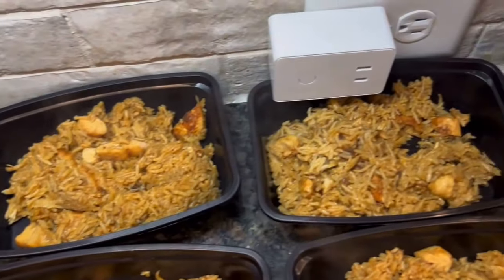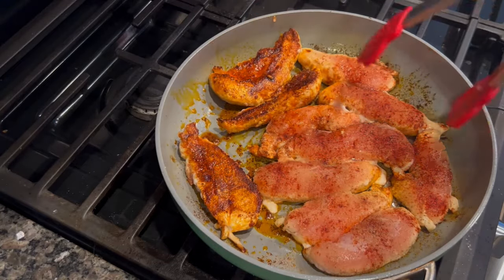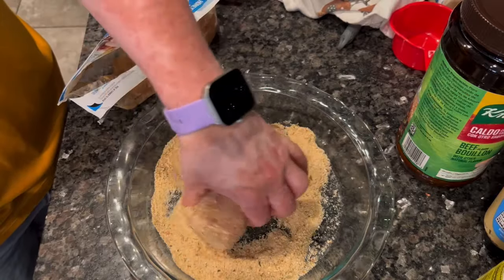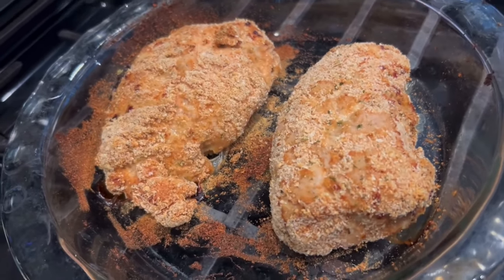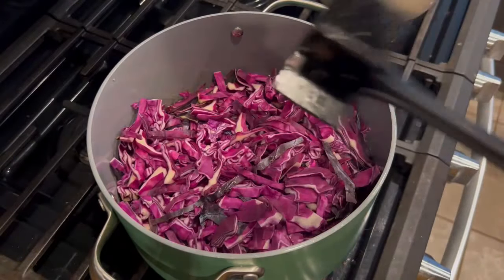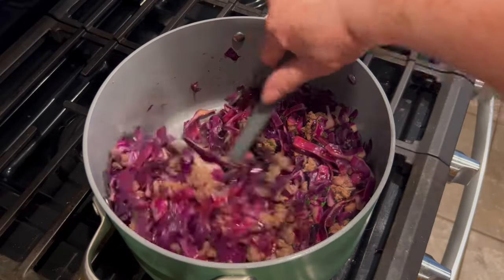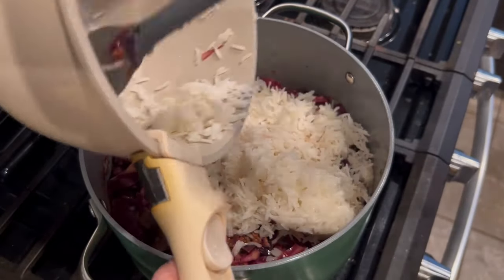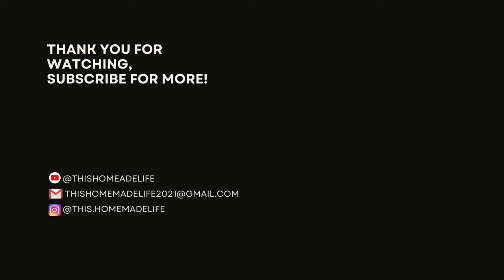Affordable And Easy Meal Prep Recipes That Taste Amazing!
Hey friends! It's another week of my  back to basics meals,  MEAL PREP STYLE! I have been struggling to find ways to fight off inflation when it comes to my grocery bills, and I know a lot of you are too. After trial and error, I finally realized that the best way to save money was to just get back to the basics! So that is what I'll be doing over the summer. You'll see new videos that are simple, delicious and budget friendly as well as some of our favorite meals. If you are interested in seeing what I got on sale and why these meals are budget friendly, check out my weekly grocery hauls!
LINK TO KNIFESAGA

▶️Disney Cookbook

RECIPES!!

🎄🔥EASY BUDGET FRIENDLY CHRISTMAS DINNER 🔥🎄|QUICK AND EASY CHRISTMAS DINNER